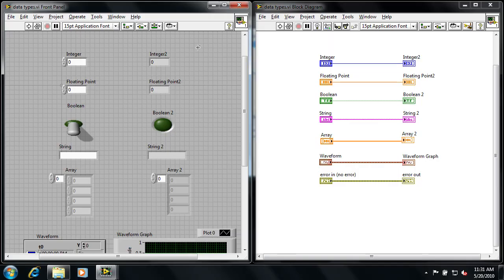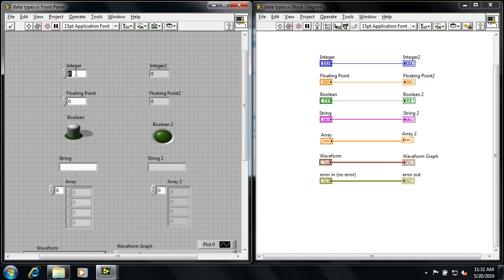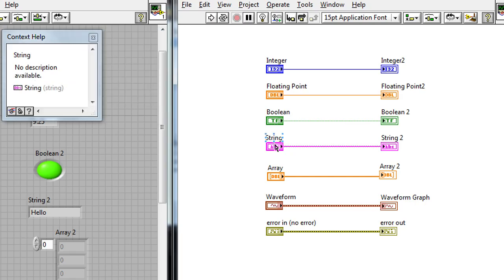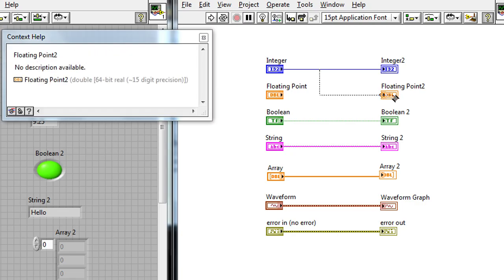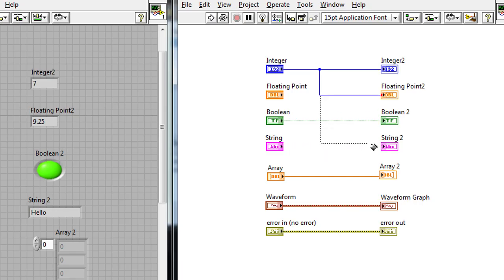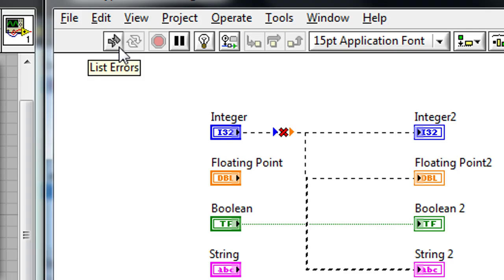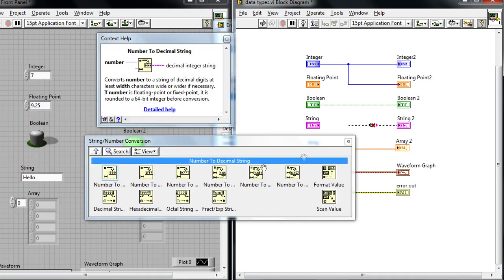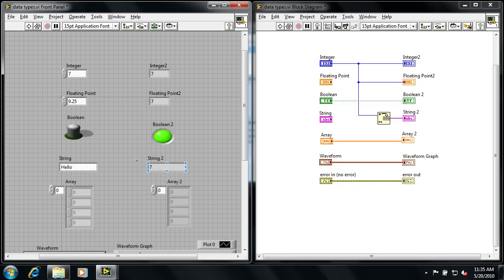NI LabVIEW Data Types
Numerics, text strings and Booleans are all examples of different LabVIEW data types.  Each one is represented by a different wire colors, and different functions are available to let you convert between data types.